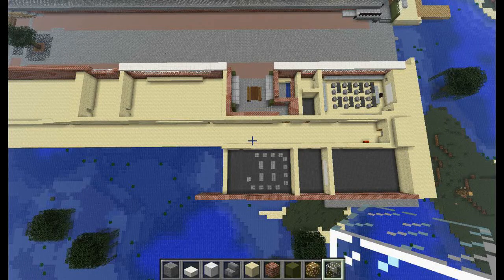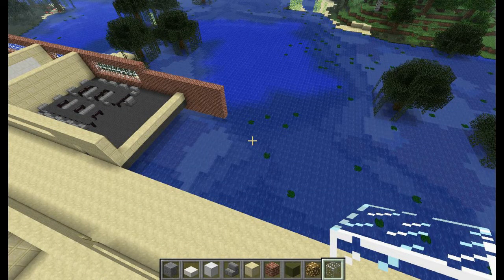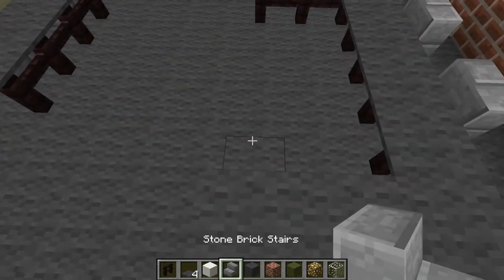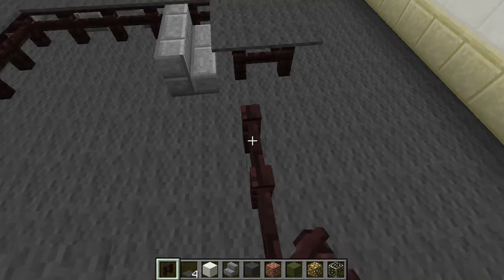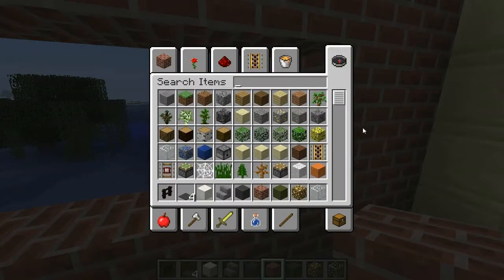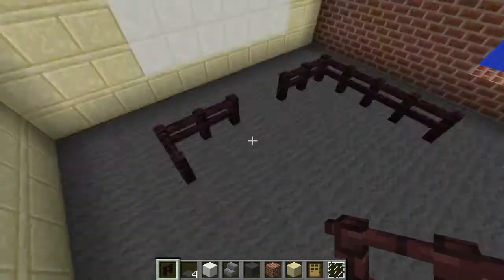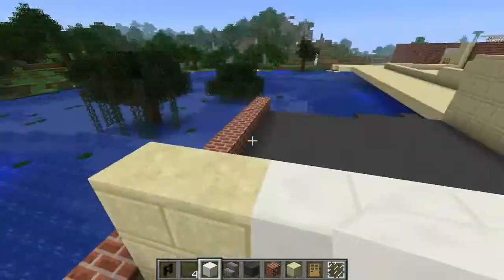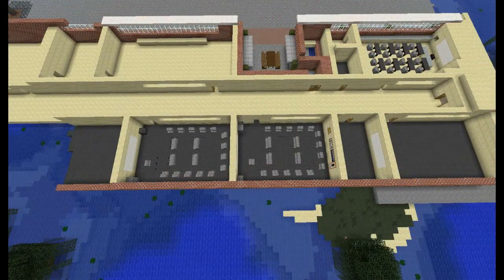Let's Build Braybrook College - 13 - Rooms B8 & B10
In the first of the new episode formats, we fix up Room B10 and put together more of the B-Block.